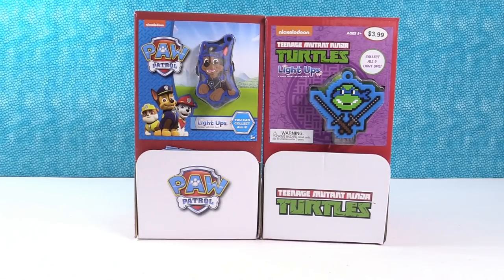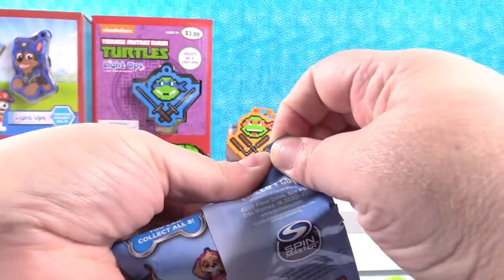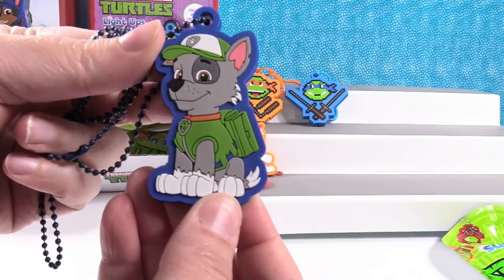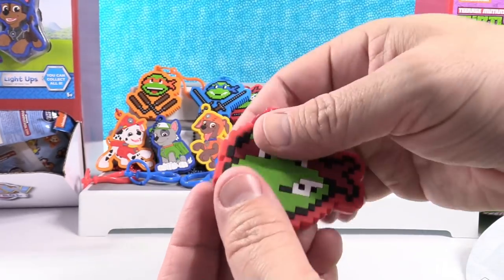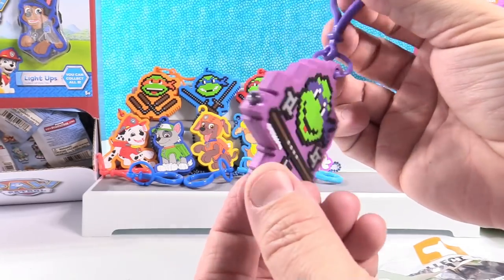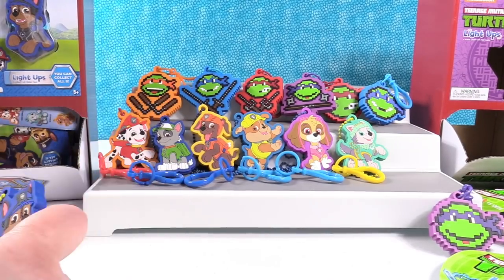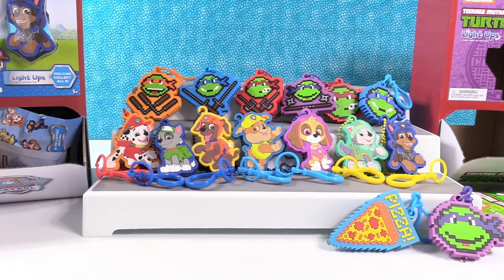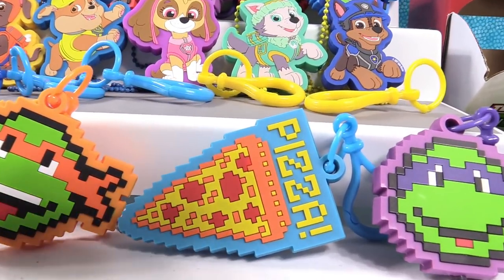Paw Patrol & TMNT LIght Ups Dog Tag Necklace Keychains Toy Opening Review | PSToyReviews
Today we are opening up Paw Patrol & Teenage Mutant Ninja Turtles light ups.  Each one is a keychain/backpack hanger but the Paw Patrol also comes with a dog tag necklace.  So cool.  We are on the hunt for a full set of both.  Can we do it?